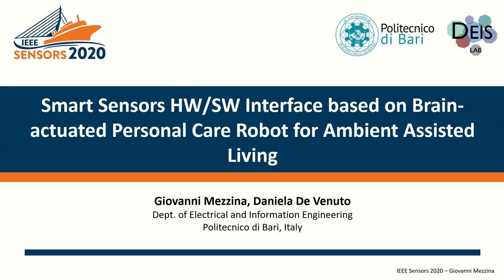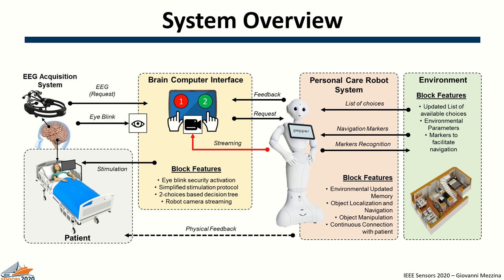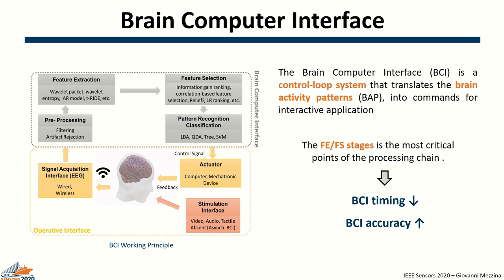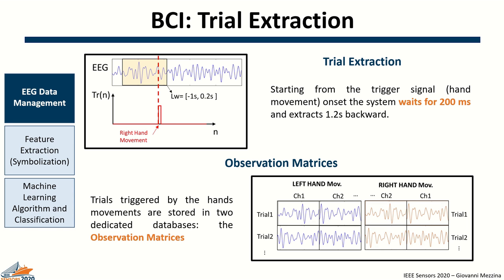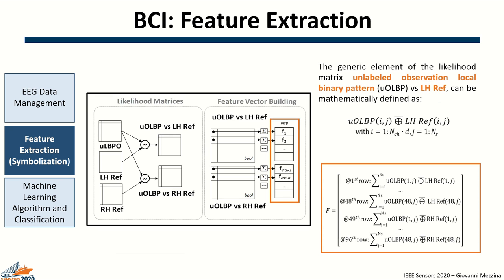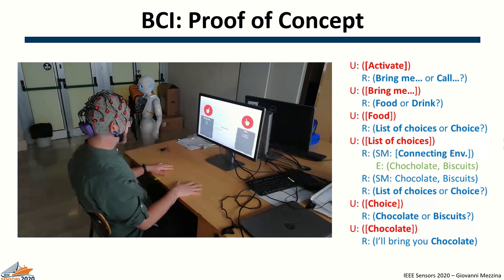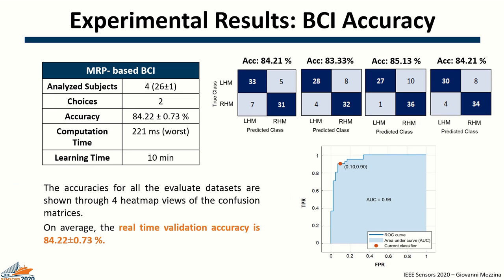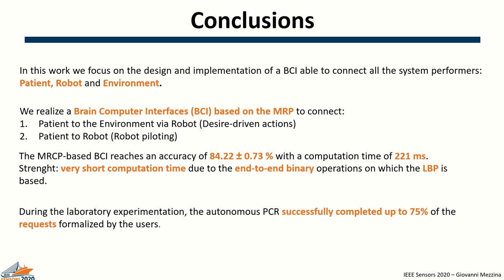Smart Sensors HW/SW Interface Based on Brain-Actuated Personal Care Robot for Ambient Assisted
Title: Smart Sensors HW/SW Interface Based on Brain-Actuated Personal Care Robot for Ambient Assisted Living

Author: Giovanni Mezzina, Daniela De Venuto

Abstract: In this paper, a smart sensors system aiming to realize a human-robot interface (HRI) for Ambient Assisted Living is proposed. Specifically, this work proposes a direct communication pathway between the human brain and an external mechatronic actuator, by interlacing - among each other – heterogeneous sensors, worn by the human user, embedded on personal care robot (PCR) and distributed all around the environment where the user is living. In the here described case study, the patient/user wears a wireless headset for electroencephalography (EEG). Then, the acquired brain signals are wirelessly sent to a PCR that analyzes them via a Brain-Computer Interface (BCI).  In-vivo tests demonstrated that the PCR embedded BCI algorithm is able to decode EEG signals and send a command to the actuator in ~883ms while keeping accuracy in classification of 84%. The results demonstrate that the 75% of the requests formalized by the users are successfully satisfied by the PCR.